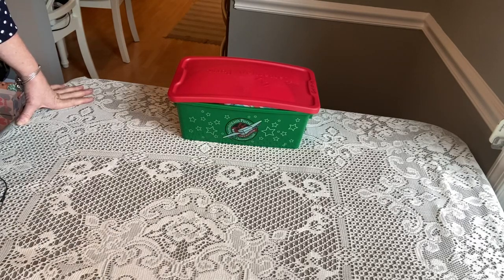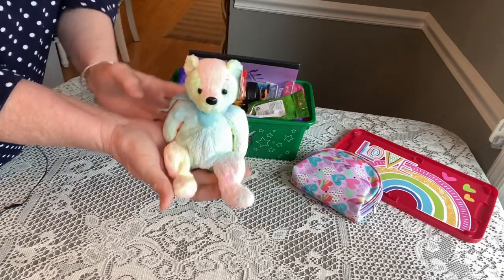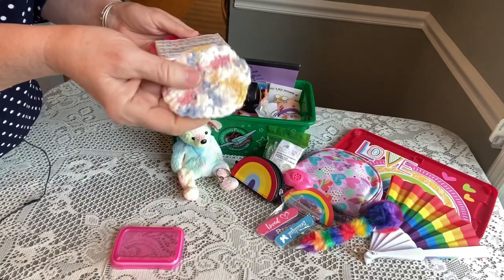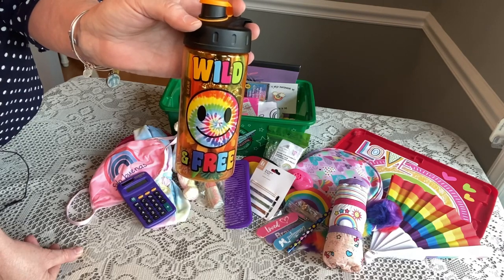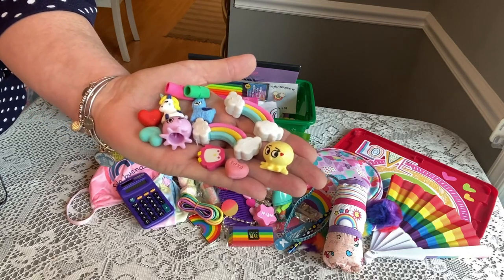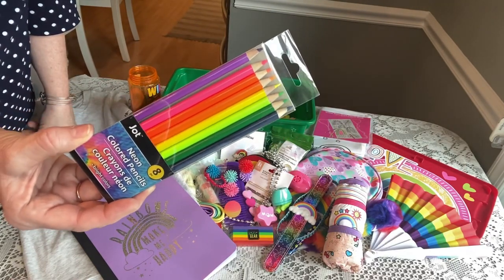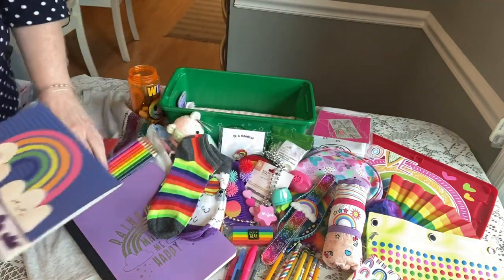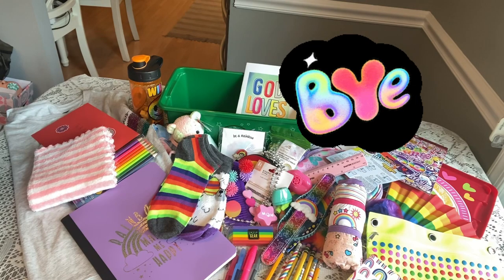Girl 10-14 Unboxing for Operation Christmas Child -2021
Today I am unboxing an “Over the rainbow”🌈 themed box for a girl 10-14.

Ginadrog

6 Inch / 15cm Rulers - Shatter Resistant - Class Pack of 50 - Pastel Colors - Fat Belly Fish

For handmade cross bracelets:
Madebymelstudio (on Instagram)
MadebyMel (on YouTube)